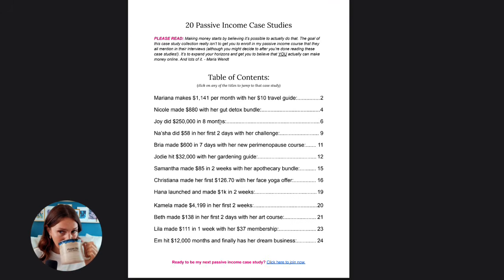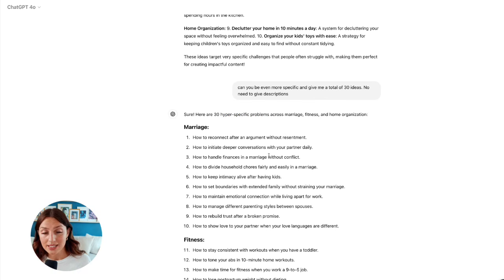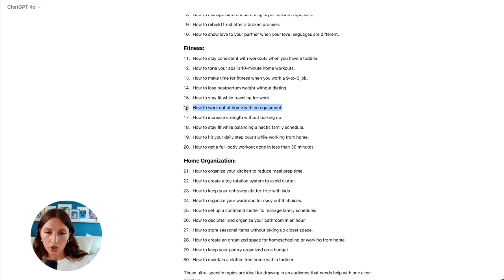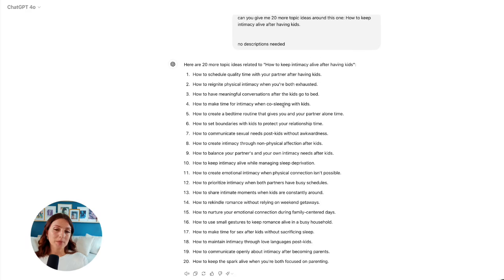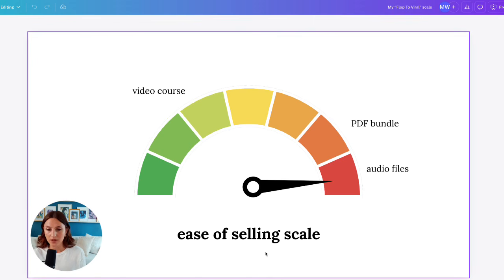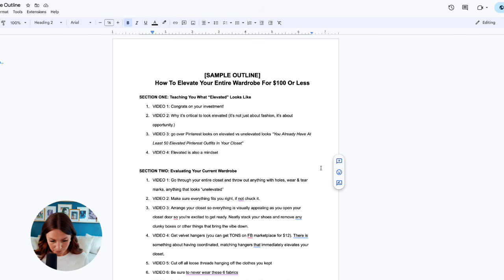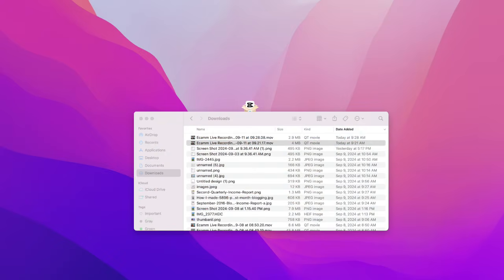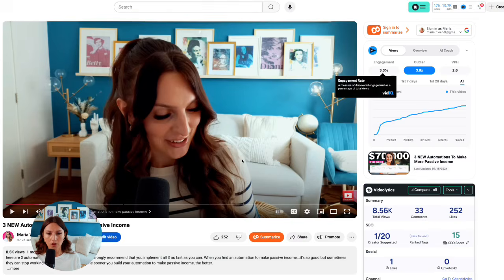52 Min Tutorial: How To Make Passive Income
📍I sat down & created the ultimate tutorial on how to make passive income. It's a long video but it's quite literally everything you need to have if you are trying to figure out how to make passive income. I recommend you watch this "how to make passive income" tutorial from start to finish and then go through and follow each step. You've got this!

📍dollars flow to me
📍get 1 free month of Manychat Pro when you use my special link!
📍clone all my Manychat automations with 1 click of a button!

How To Make Passive Income Tutorial Outline:
0:00 Step 1 Commit to the process
Step 2 Accept the realistic results you will have (no get rich quick here)
Step 3 Channel a deep-rooted belief you can actually make money
Step 4 Decide the hyper-specific problem you will solve for people
12:20 Step 5 Choose the group of people you will help (niche)
Step 6 Schedule in 2 hours per day of work time
Step 7 Do any inner work you need to do to be brave enough to start
Step 8 Make your first piece of content answering a VERY specific question
Step 9 Publish that content to Instagram
Step 10 Don’t look at the views it gets & don’t care
Step 11 Make a second piece of content solving a different specific problem
Step 12 Publish that one the next day
Step 13 For 180 days in a row, make & publish very helpful content
26:43 Step 14 About 90 days in, start thinking about what product you’ll sell
Step 15 Choose if you’ll sell a video course, PDF bundle or audio files
Step 16 Pick a topic for your digital product
Step 17 Don’t skip a single day of posting as you do this
Step 18 Do some market research to confirm your product idea
37:33 Step 19: Outline your digital product
Step 20 Start creating the product
Step 21 Finalize your digital product
Step 22 After 180 days of publishing helpful content
Step 23 …launch your related digital product
Step 24 Make 5 sales if you don’t know what you’re doing
Step 25 Make 20-30 sales if you DO know what to do
Step 26 Repeat the 180 day content cycle
Step 27 Every day, pitch the new product
Step 28 Build automations to make sales automatically
48:37 Step 29 *optional* Invest in my course that SHOWS you how to do all this